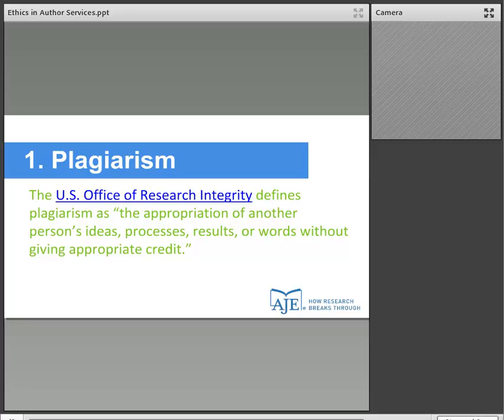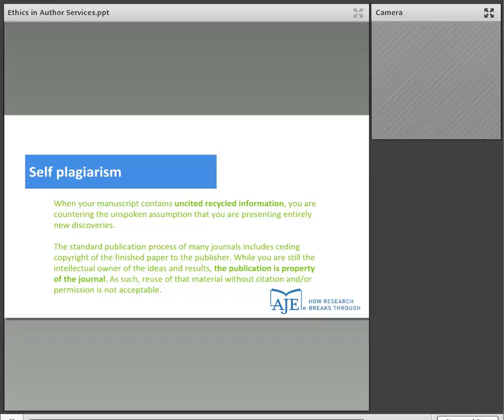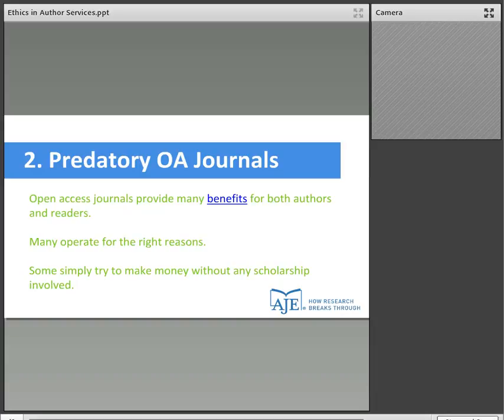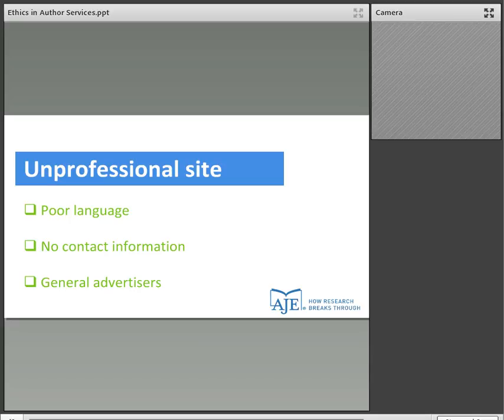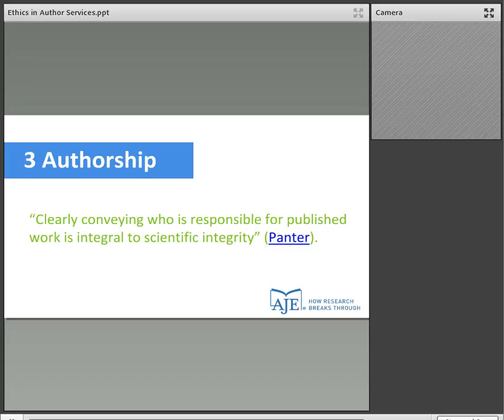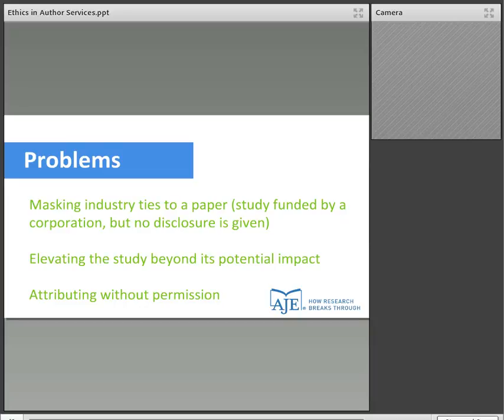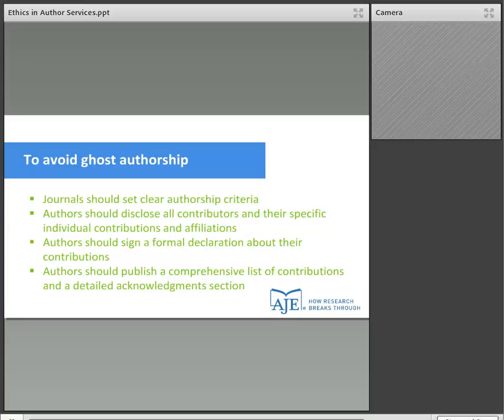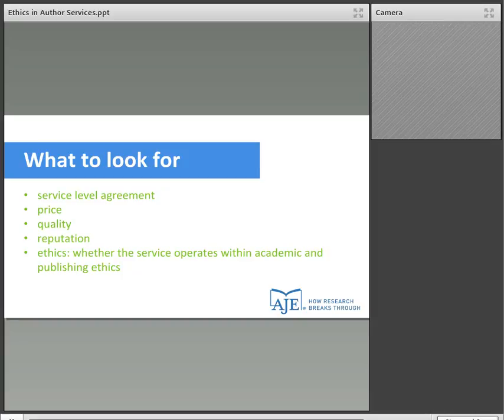Ethics in Research Publishing webinar Oct 26 2017 0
How can you make sure that you stay within ethical guidelines when writing and publishing your research? Do you know the different questions to consider when going through this process?

In this webinar, Pete Marbais, PhD and AJE Editor, discusses ethics in research and how they impact the writing and publishing process. He covers topics including plagiarism and self-plagiarism, predatory open access journals, and authorship and ghost authorship.

You will get to see examples of what ethical breaches look like, as well as tips on how to avoid them. View this comprehensive and critical webinar, and ensure that you are adhering to ethical standards when writing and publishing your work!